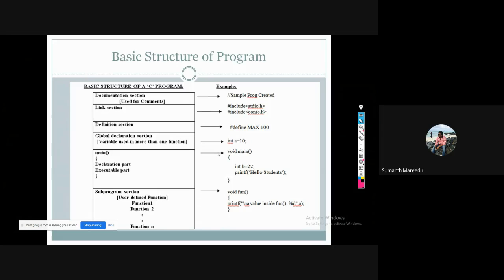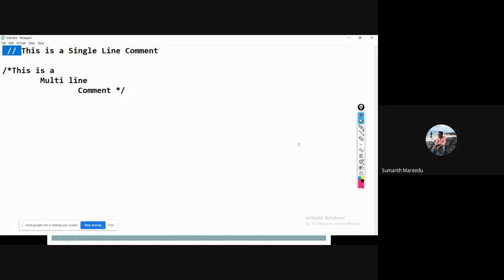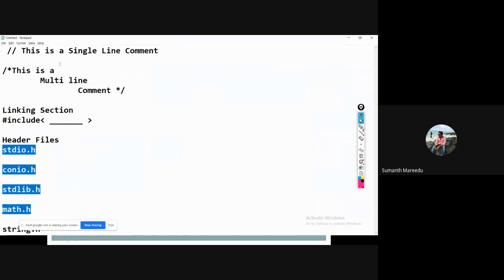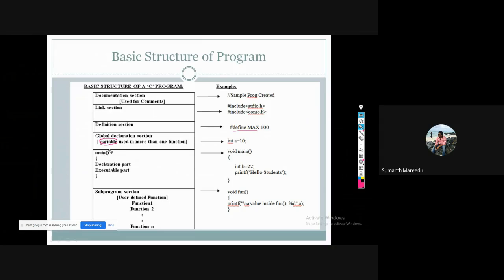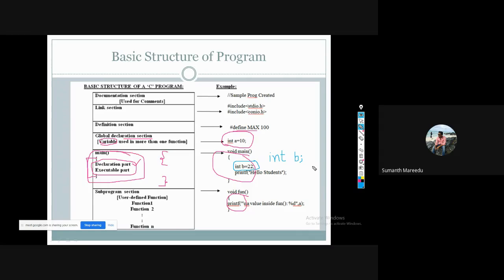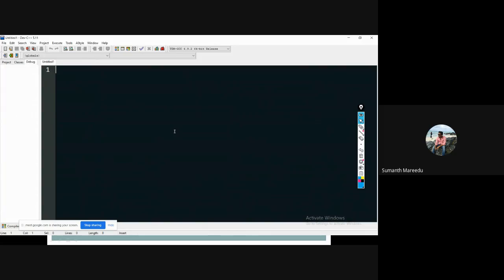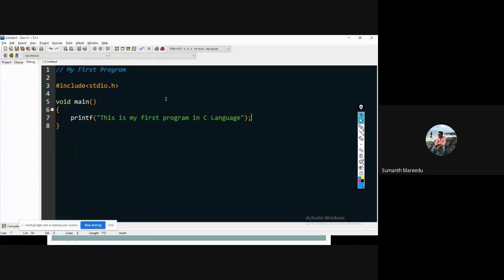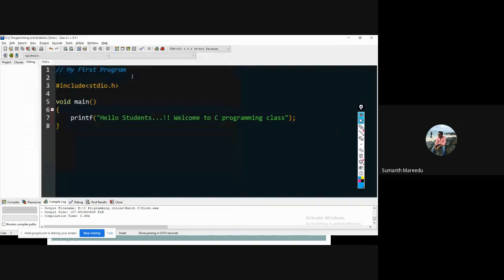C Programming Class 10: Basic Structure of a Program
Explanation of basic structure of a C Program with examples